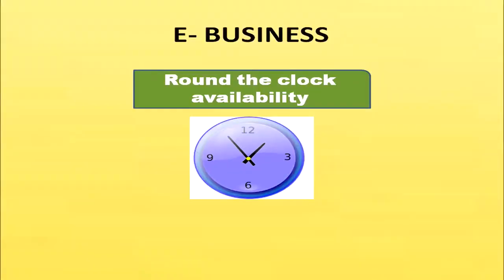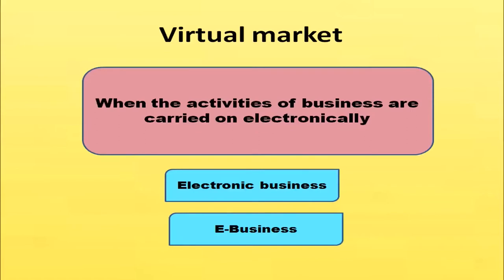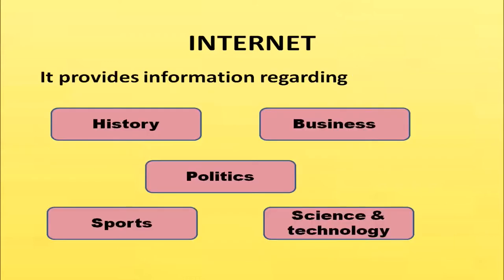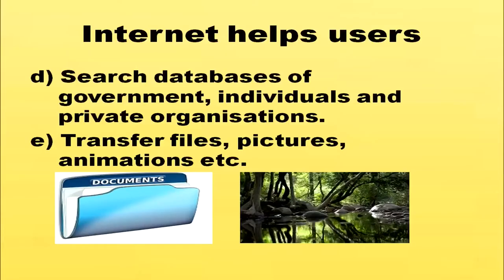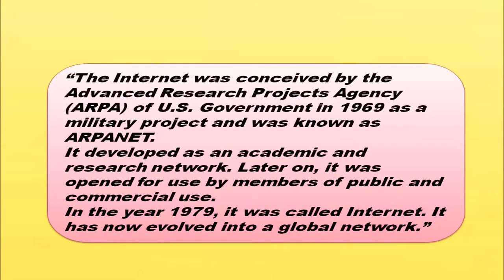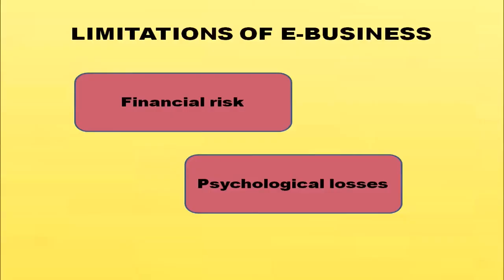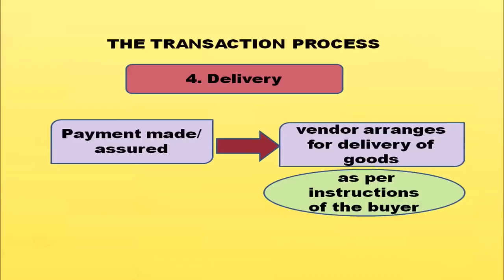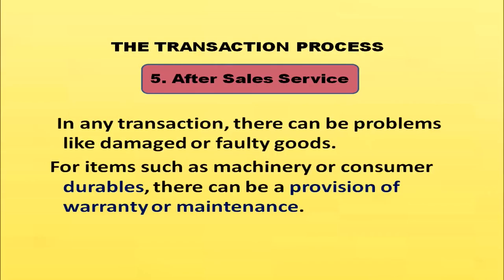NIOS Class 12 Business Studies (319) : LESSON 4. MODERN MODES OF BUSINESS (PART 1)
Learn online the Business Studies (319) subject lesson:

LESSON 4. MODERN MODES OF BUSINESS (PART 1)

For,

+ NIOS Class 12 Business Studies (319) Textbook Download

ID : yil532jcTmQ